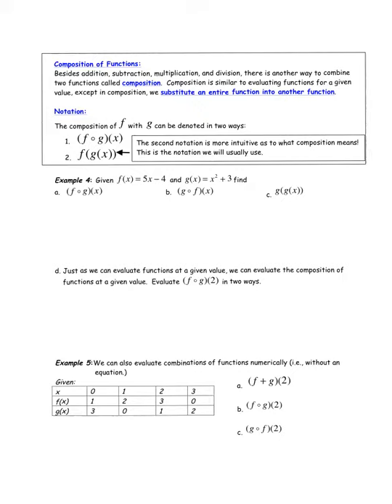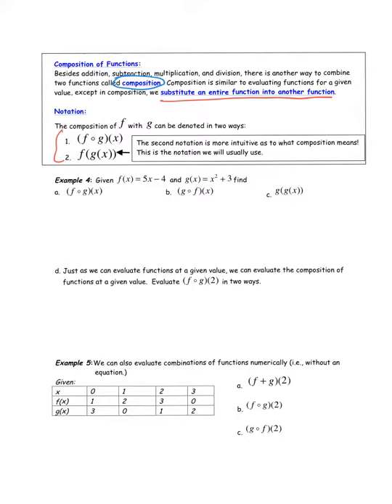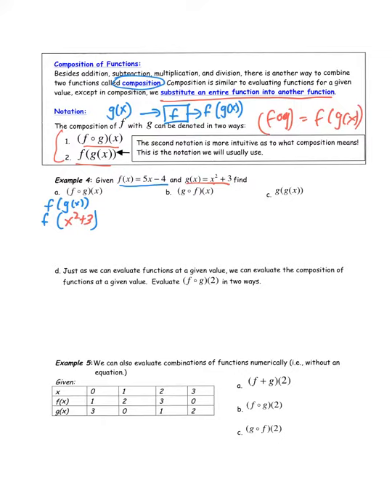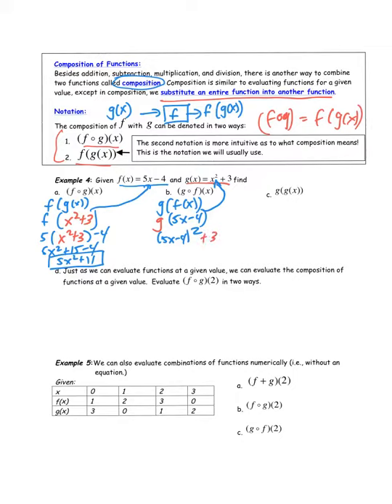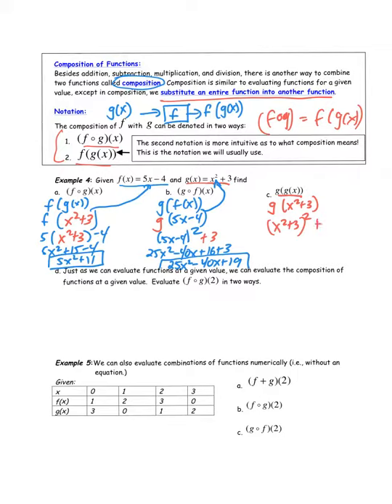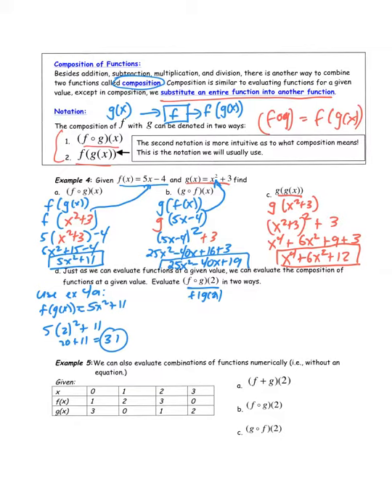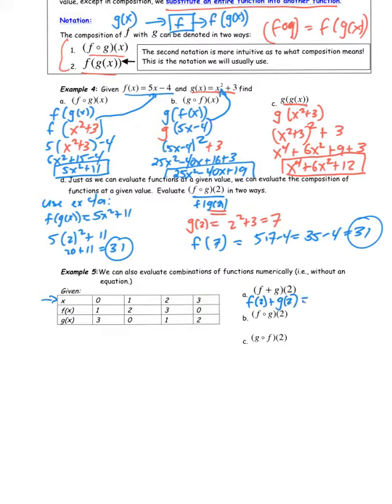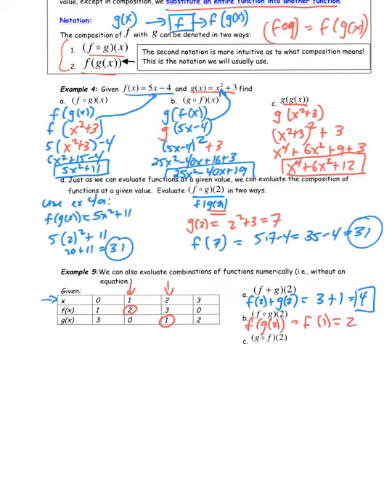Notes 2.6 - Examples 4 and 5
Composition of Functions algebraically and numerically with a table.